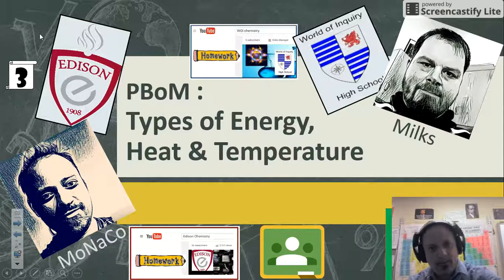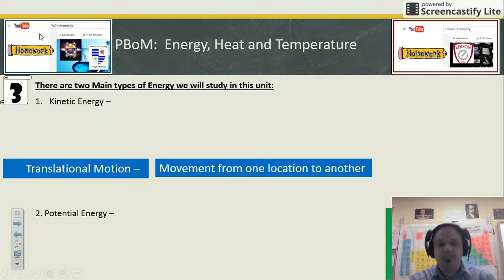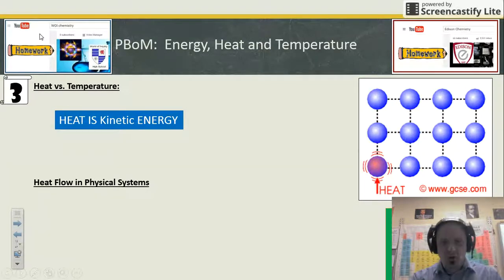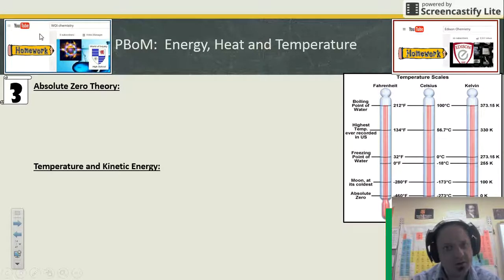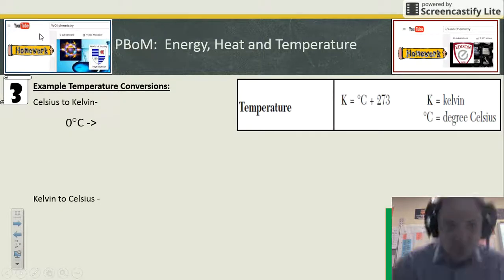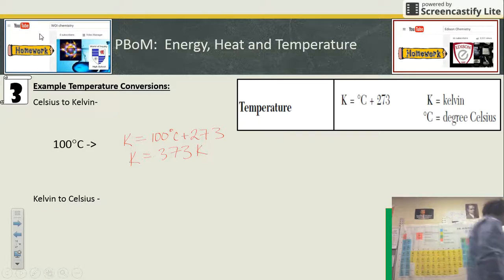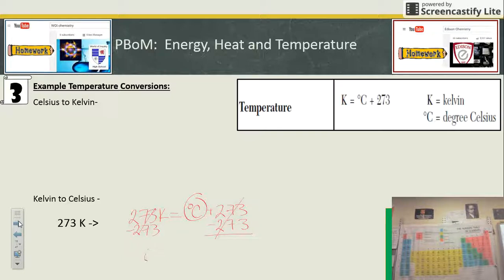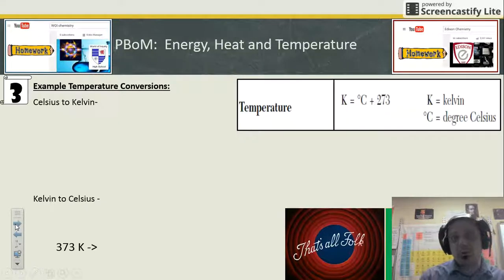2017-18 PBoM Lecture Notes #3